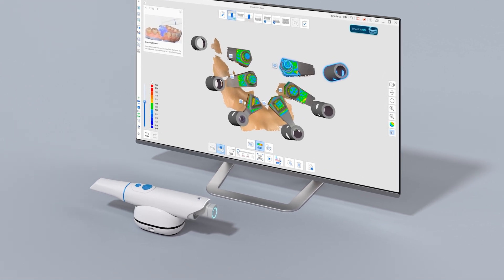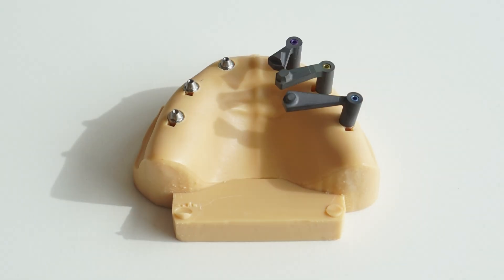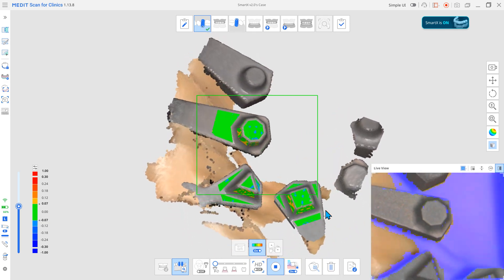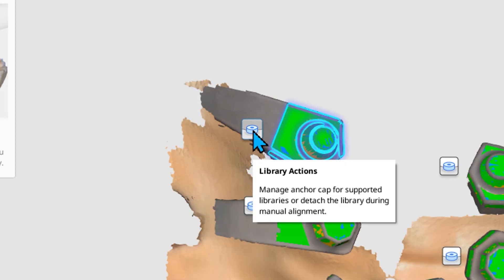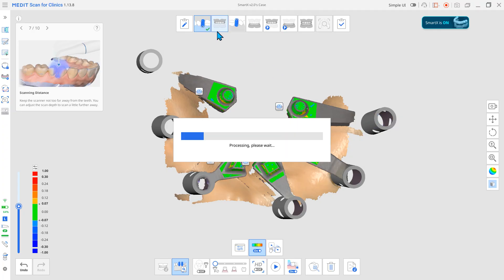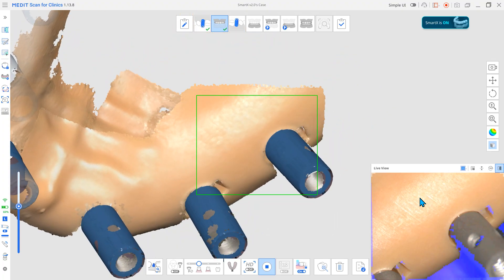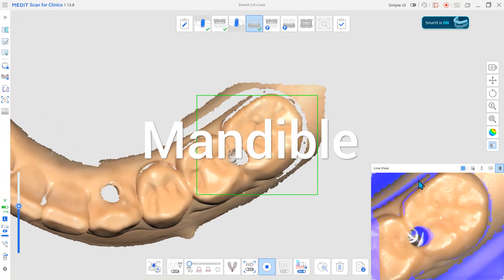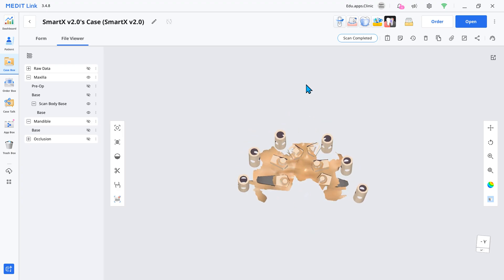Medit SmartX v2.0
SmartX 2.0 introduces a streamlined, centralized scan body workflow designed to make All-on-X full-arch scanning more accurate and efficient. This update enhances clinical reliability while simplifying each step of the scanning process.

**Anchor Cap :
An Anchor cap is a digital library-based cap geometry that is generated based on the implant position after scan body alignment. Once physically placed inside the patient’s mouth, the Anchor cap serves as a stable reference point (anchor) for soft tissue scanning, improving scan accuracy and enabling a seamless, reliable workflow even in complex cases such as immediate loading or full-arch implants.
⚠️ Note : Anchor cap is a standardized concept defined by SmartX 2.0, but the actual product names may vary by manufacturer.
(e.g., “Tissue Sync” by Scan Ladder, “SCANCAPS” by Optisplint, “Gingiva Scanbody” by Derbarzt)